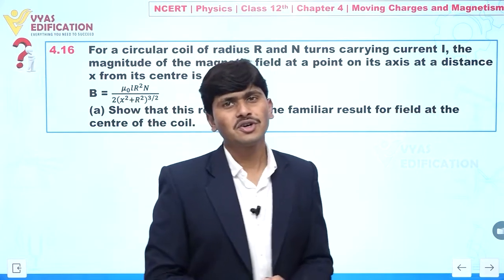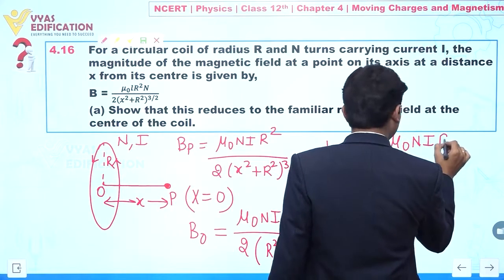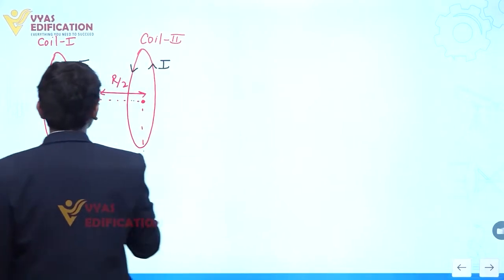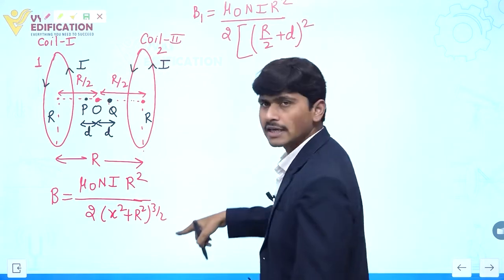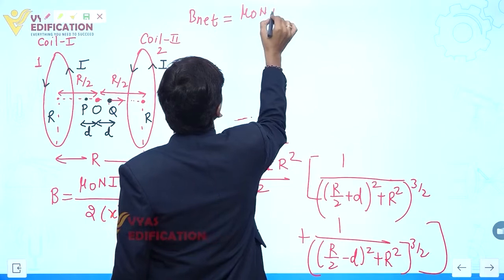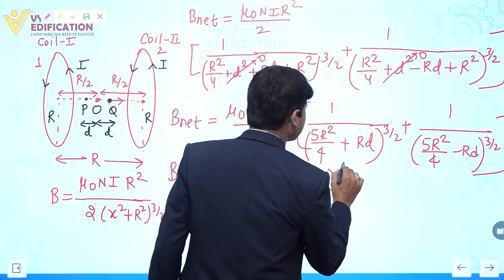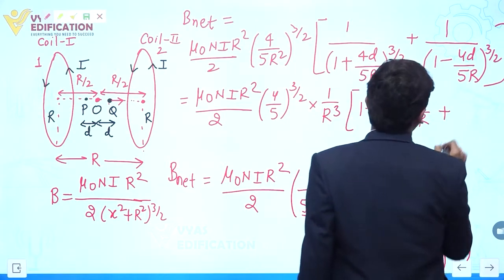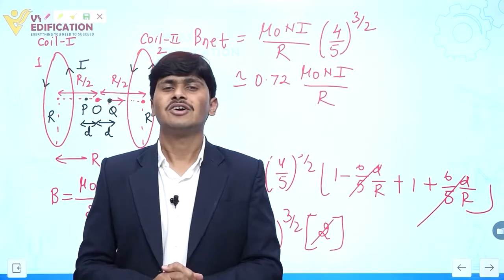NCERT Physics Class 12th Chapter 4 Q 016 Moving Charges & Magnetism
4.16  For a circular coil of radius R and N turns carrying current I, the magnitude of the magnetic field at a point on its axis at a distance x from its centre is given by,

 (a) Show that this reduces to the familiar result for field at the centre of the coil.
(b) Consider two parallel co-axial circular coils of equal radius R, and number of turns N, carrying equal currents in the same direction, and separated by a distance R. Show that the field on the axis around the mid-point between the coils is uniform over a distance that is small as compared to R, and is given by,
 approximately.
[Such an arrangement to produce a nearly uniform magnetic
field over a small region is known as Helmholtz coils.]

12th Passed or currently in 12th  Students - Path Breaker JEE (1 Year online exhaustive course)

For NEET
12th Passed or currently in 12th  Students - Path Breaker NEET (1 Year online exhaustive course)

CBSE Solutions
NCERT Solutions
NCERT 11th
NCERT 11
CBSE 11th
11th Solutions

 approximately.